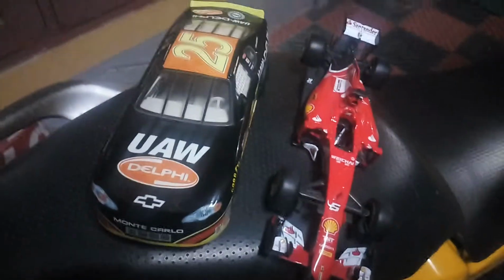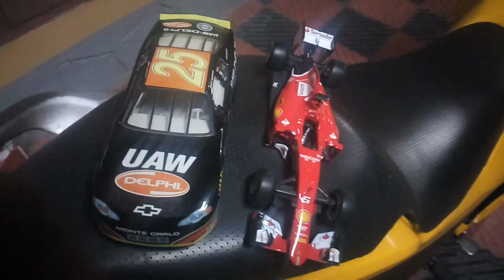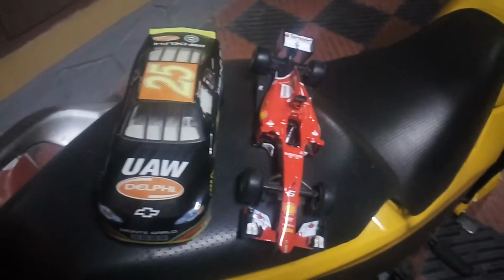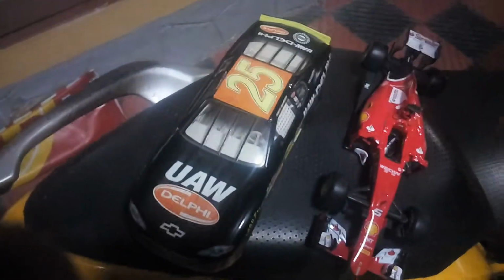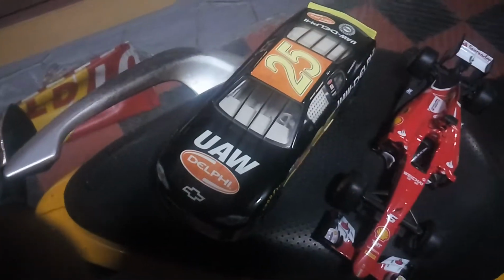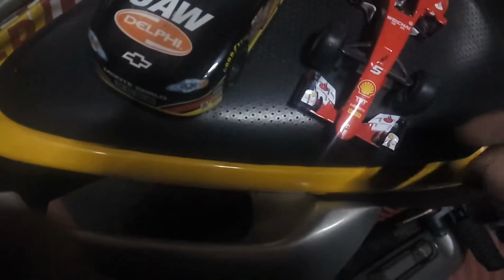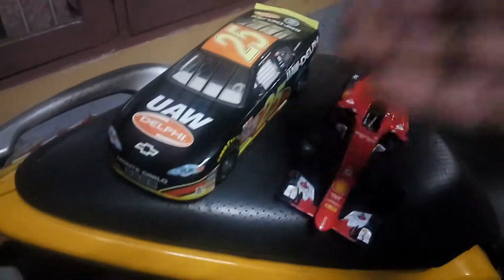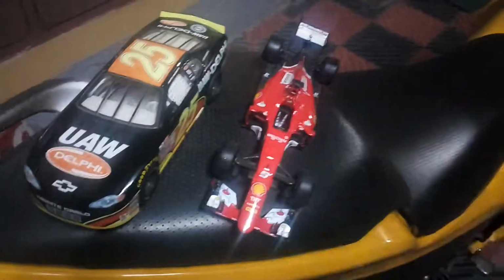NASCAR vs. F1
The difference between NASCAR and F1 racing cars!